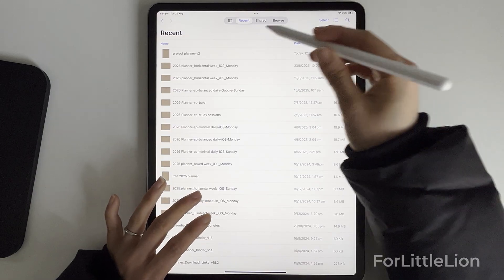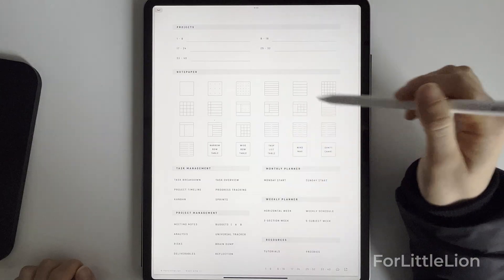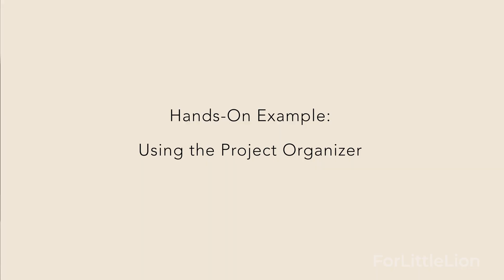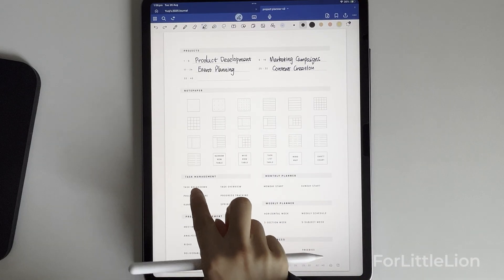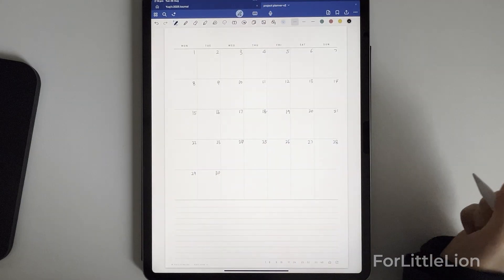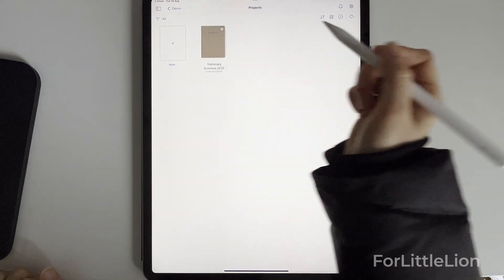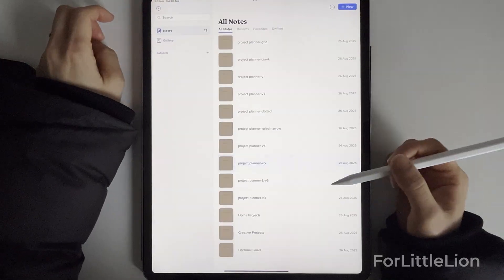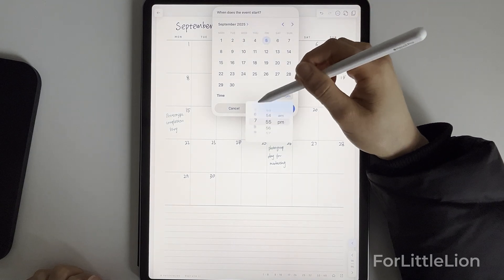Ultimate Project Organizer Tutorial | Digital Project Planning with Goodnotes 6 / Notability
In this tutorial, I’ll walk you through how to use the Ultimate Project Organizer with note-taking apps like Goodnotes 6 and Notability. This digital project planner helps you manage up to 40 projects in one place.

With 5 categories, customizable layouts, task management templates, and calendar integration, this project planner is perfect for small business owners, students, creatives, or anyone juggling multiple projects.

⭐️ Chapter ⭐️

00:02    How to import the Project Organizer to your note-taking app
00:29    How Ultimate Project Organizer Works
01:55    Hands-On Example: Using the Project Organizer
04:19    Duplicating the Organizer for Multiple Uses
05:21    Customizable Project Planner Layouts
05:50    Calendar Integration

⭐️ SHOP ⭐️

* Works with popular note-taking apps: Goodnotes, Notability, Noteful, Noteshelf, CollaNote, Flexcil, and more!

- Yuqi ❤️

Joy To The World - DJ Williams